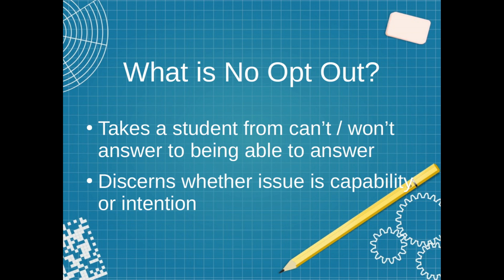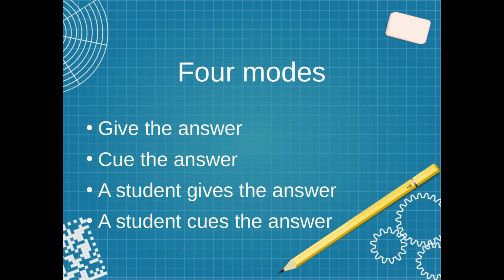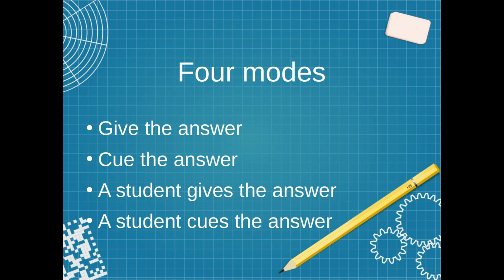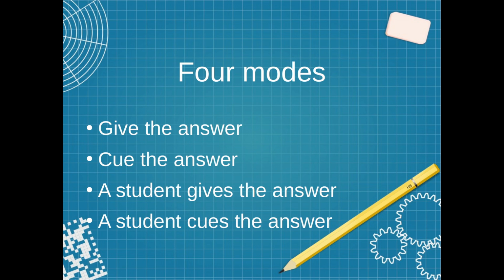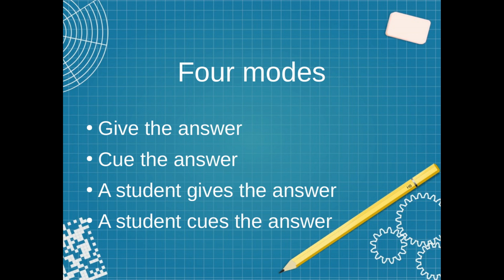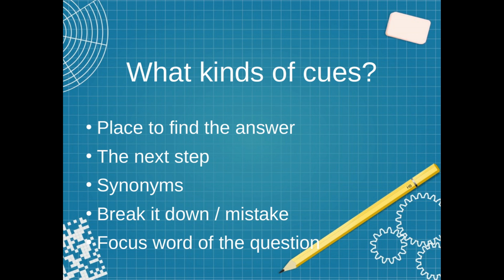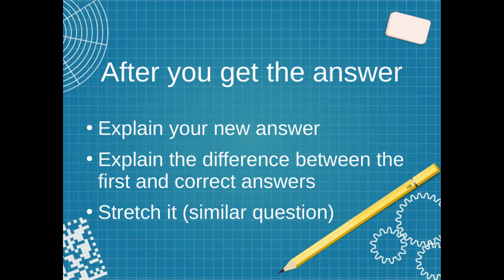No Opt Out TLAC 3.0 Technique 15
This is a video about No Opt Out TLAC 3.0 Technique 15

00:00 No Opt Out TLAC 3.0 Technique 15